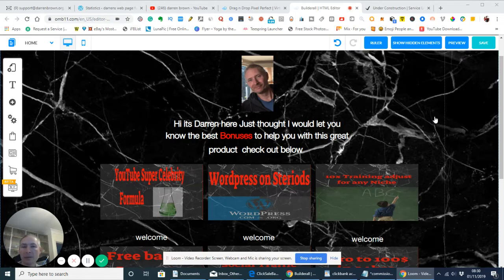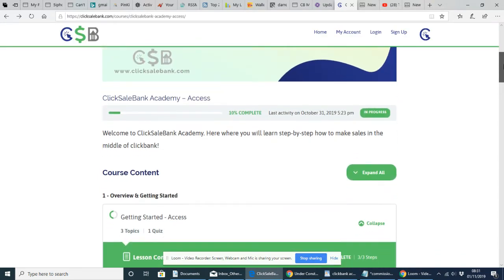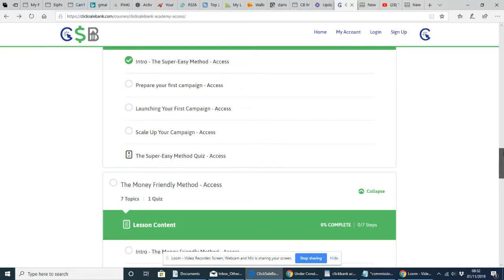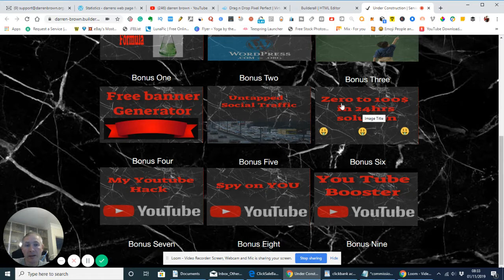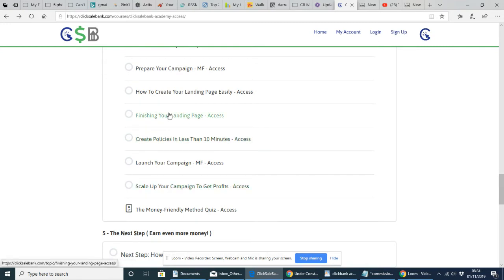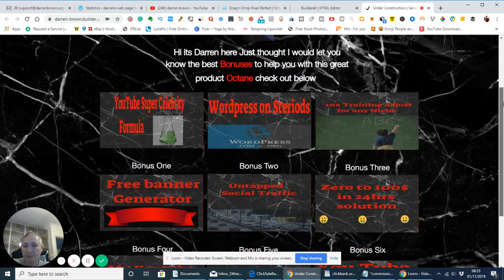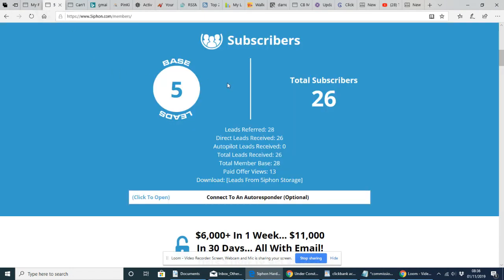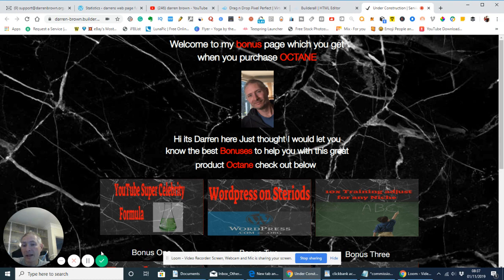ClickSaleBank Review My Crystal Clear and Honest opinion😀😀😀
ClickSaleBank Academy Review My crystal Clear and Honest review

please remember that this is available on 3rd November onwards 7th November and these unique bonuses will not be available...

OPENS: Sunday, Nov. 3rd, 2019 at 11:00am EST
CLOSES: Thursday, Nov. 7th, 2019 at 11:59pm EST

This NEW ClickBank System will allow you to make sales and earn money from ClickBank. All you have to do is to put the step-by-step system into action. And even if you are an absolute beginner, we have covered multiple different methods to earn from Clickbank

Check out my unique Bonuses for this great product which will help you.

Ultimate learning machine

my free money making funnels for generating leads & emails